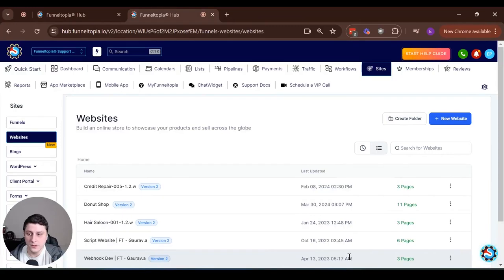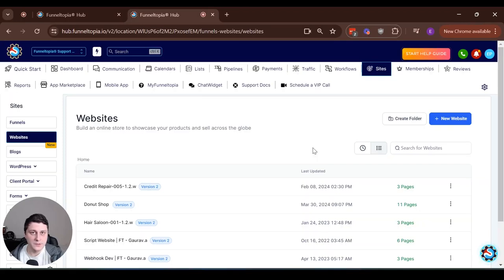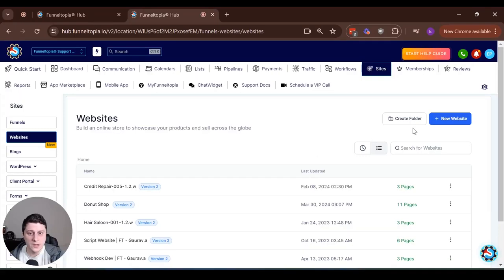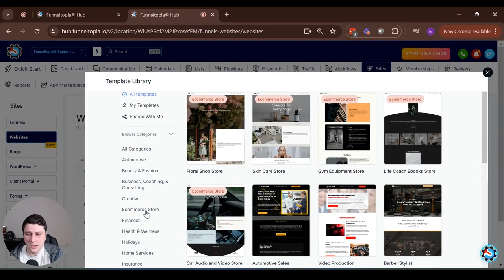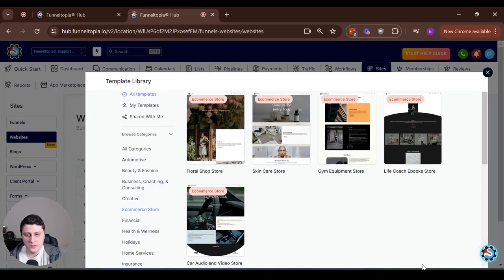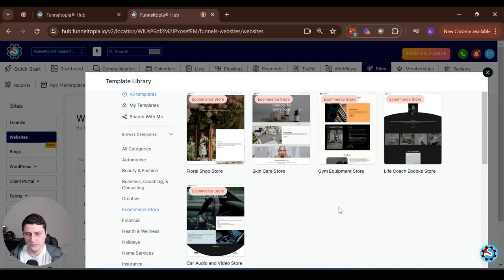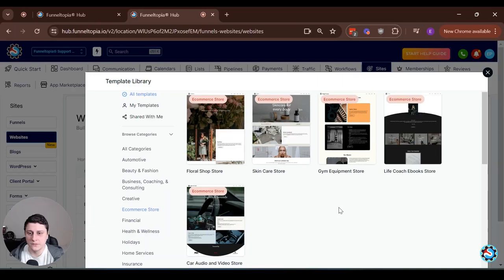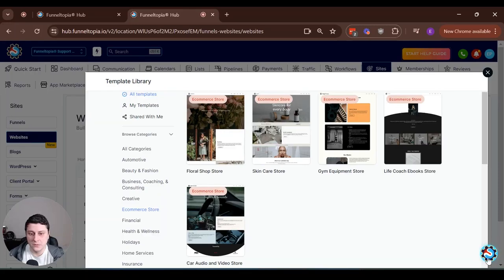New E-commerce Store Templates in Funneltopia | Website Template Update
Discover the latest update in Funneltopia—new e-commerce store templates!

Now, when you create a website, you can choose from a variety of e-commerce templates designed to simplify your online store setup. This video highlights the new category of templates available, making it easier than ever to sell physical products directly on Funneltopia. Don't miss out on this exciting update—explore the new templates today!

In this video, you'll learn:
- Overview of the new e-commerce store templates in Funneltopia
- How these templates can enhance your online store setup
- Tips for utilizing these templates to streamline your e-commerce site

For any questions, our 24/7 chat support is available to assist you.

Timestamps:
00:00 - Introduction to New E-commerce Store Templates
00:22 - Overview of E-commerce Functionality in Funneltopia
00:46 - Exploring the New E-commerce Templates
00:57 - Final Thoughts & Support Information